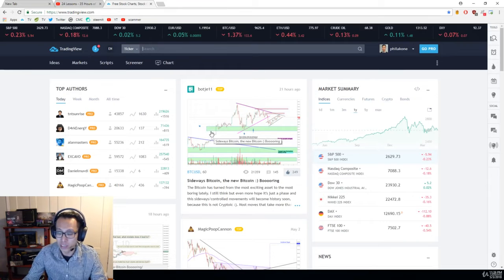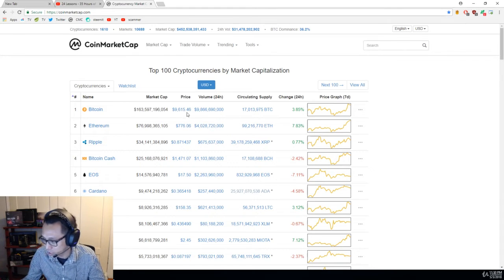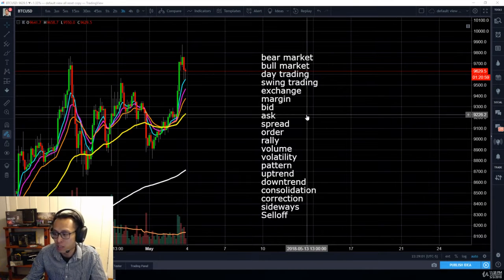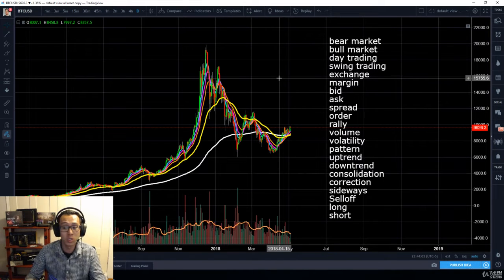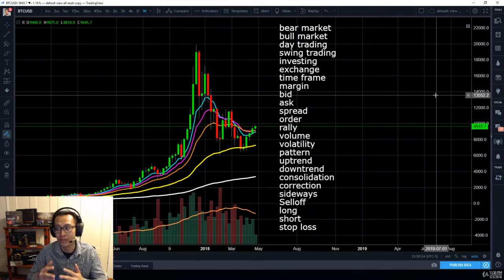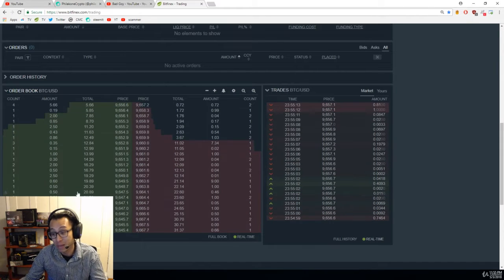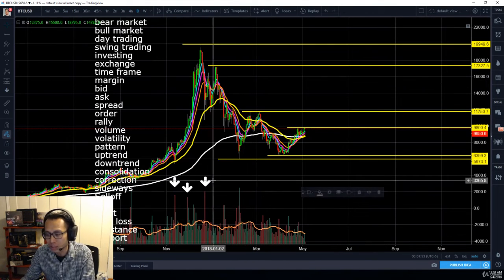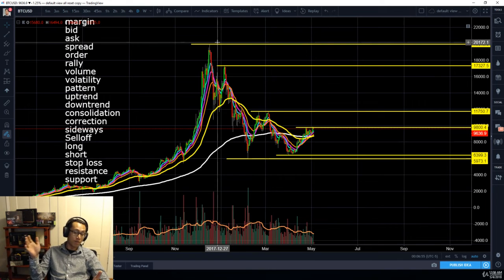1. Lesson 01 - Introduction Class - Common Terminology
Welcome to Lesson 01! In this class, we'll be introducing terminology commonly used in the day to day trading lingo. Have you ever watched a technical analysis video and was overwhelmed by what you heard? Did most of it not make sense? We have to speak the language. Though like any language, it requires practice and being submersed in the environment. I can confidently assure you that with enough practice and watching technical analysis videos, performing your own, and talking to friends about crypto, you'll be on a sure path to speaking this language fluently.

I hope you have a great time with this lesson and please, I encourage you highly to ask many questions as I'd be extremely happy to answer them in a timely manner.